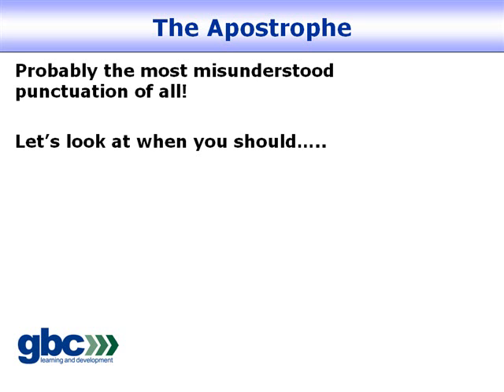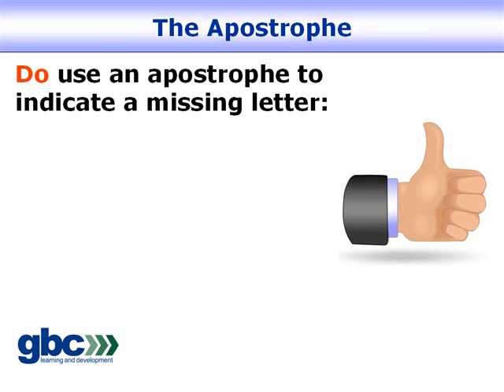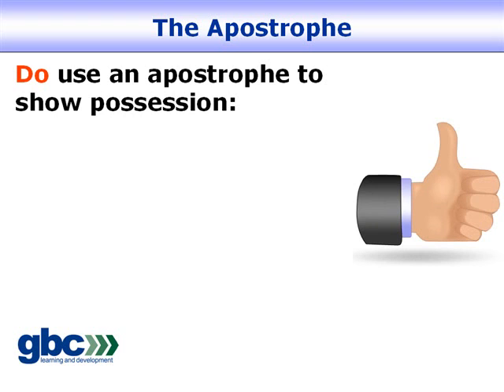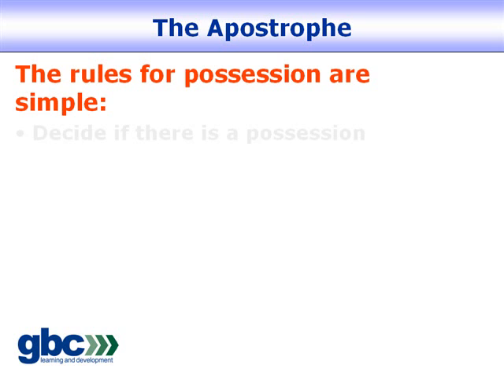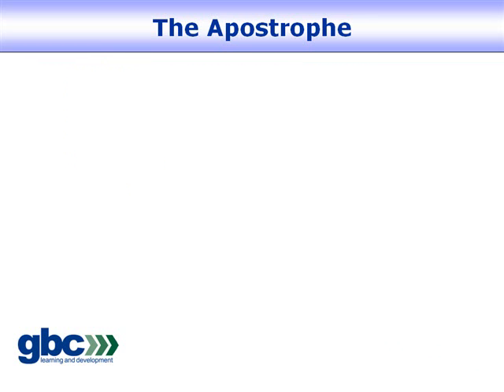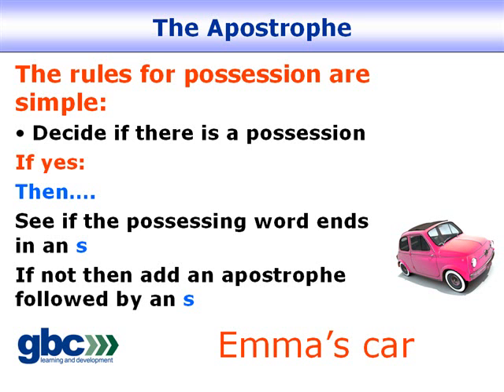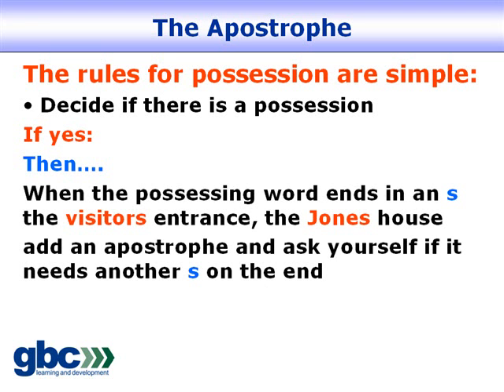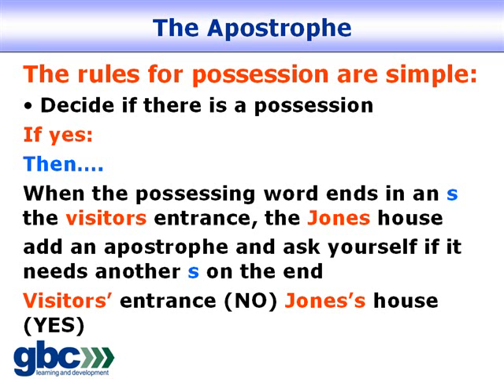The Apostrophe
Apostrophes - confused? Probably the most misunderstood and misused punctuation of all. This short video expalins the rules in very plain English. Please look at our new and updated video called Apostrophe New.